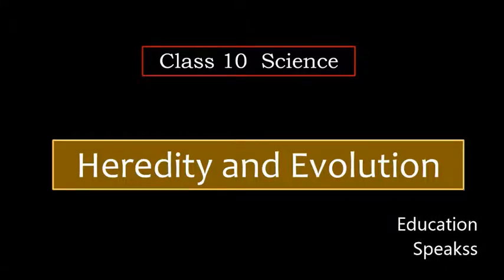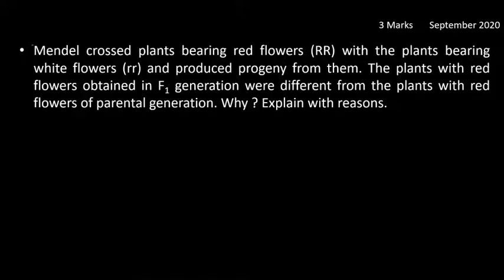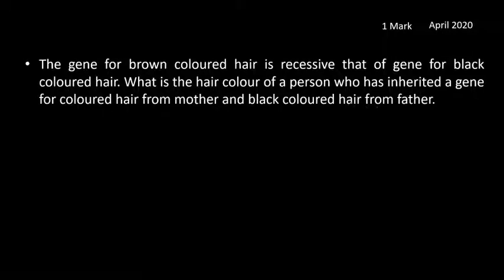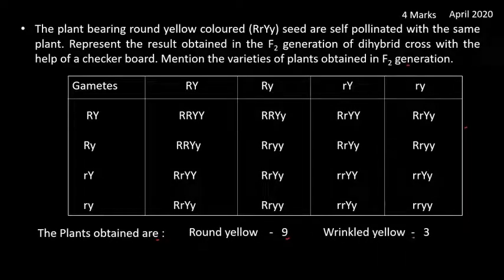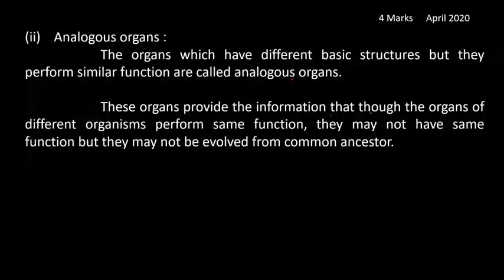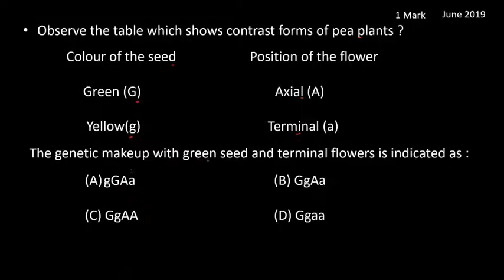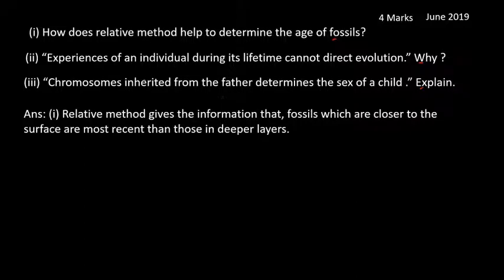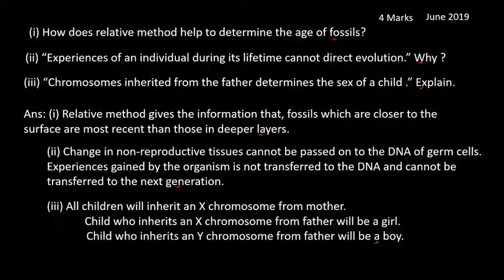Heredity and Evolution | Previous Years Board Questions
Heredity and Evolution | Previous Years Board Questions | Most important questions | Class 10

This video contains the Previous Year Board questions asked from chapter Heredity and Evolution with answers. These questions are important for board exams.